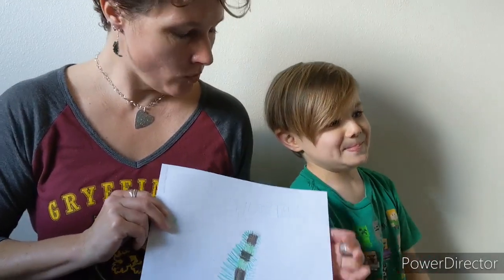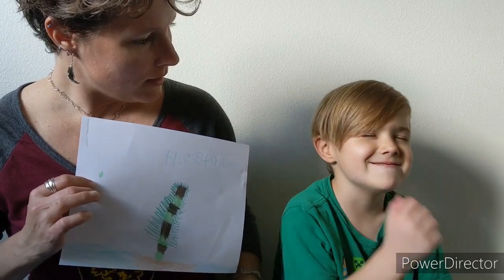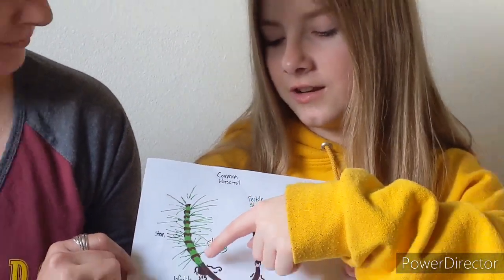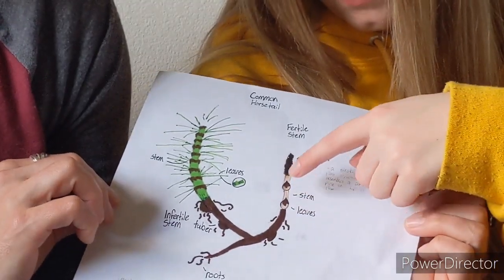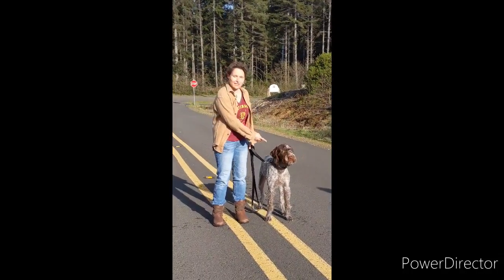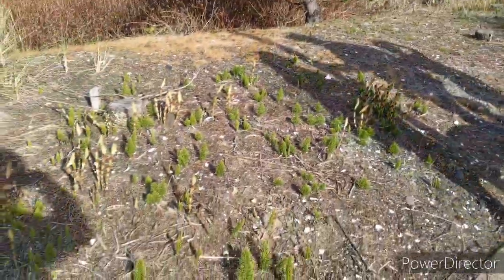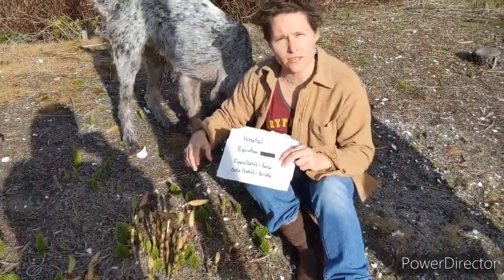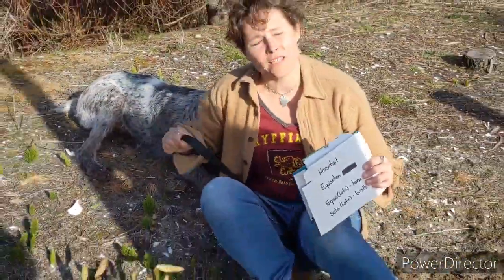Quaranteachingfor3 Horsetails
Our initial foray into family learning and video making. Please enjoy a laugh or two...